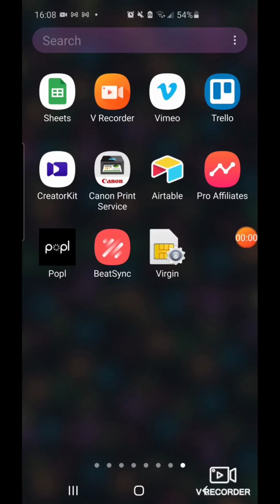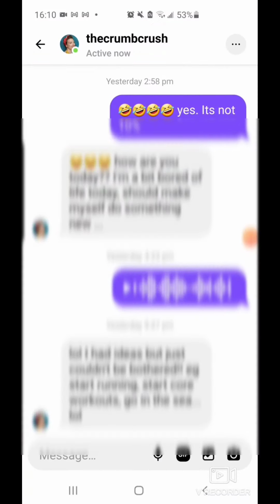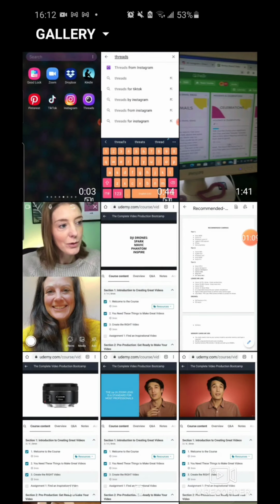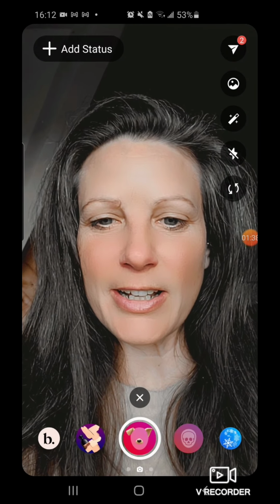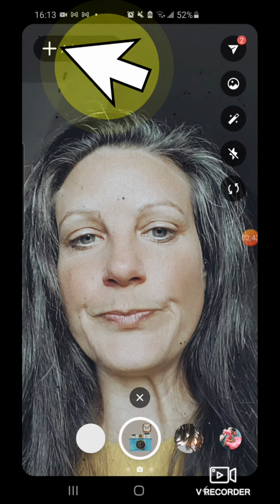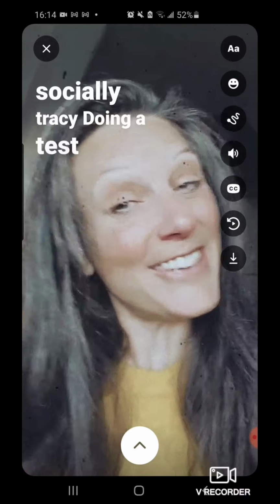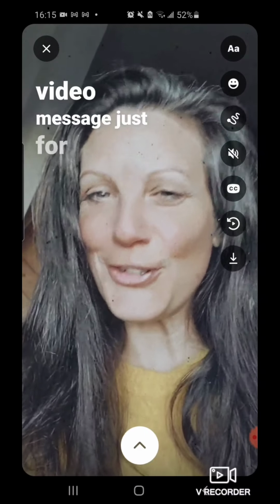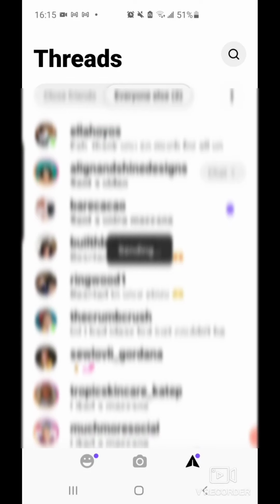Awesome Auto Captions on Threads and how to use them!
Learn how to create short video messages that has an auto captions function.
Sound good? Yes it does!